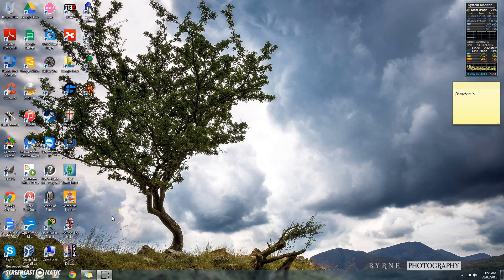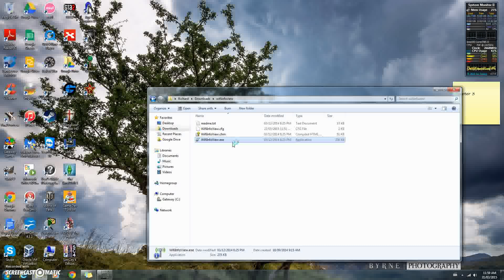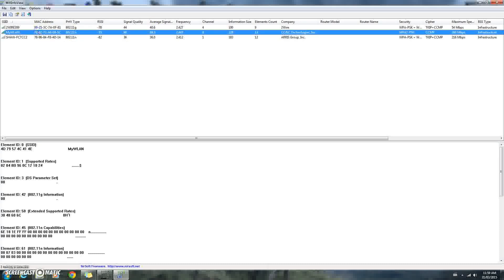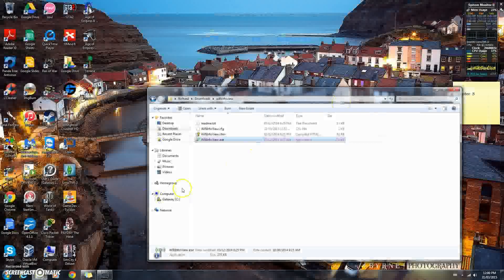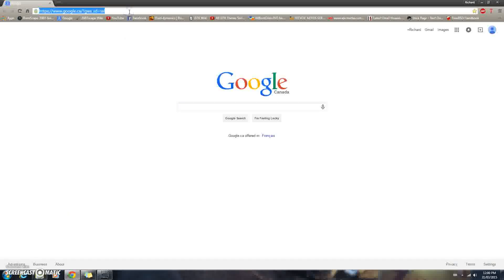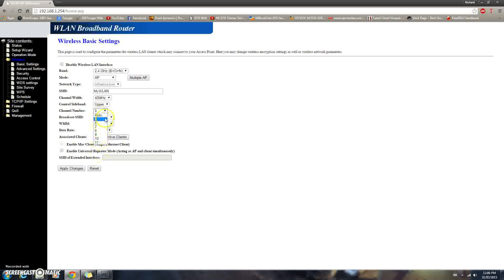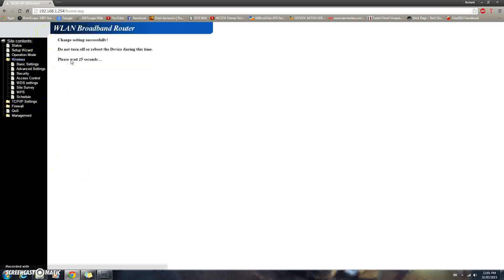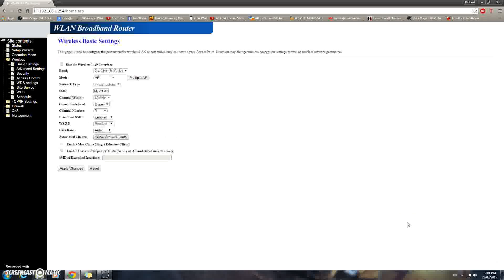How to change your Wifi Channel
In this video I show you how to change your wifi channel. Sometimes it may fix some problems